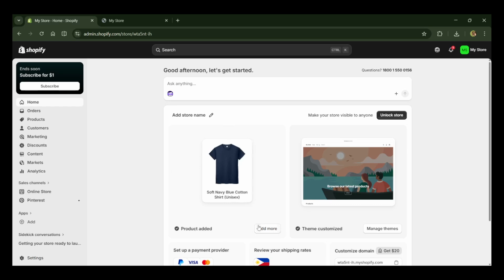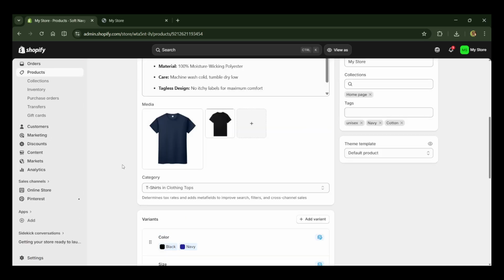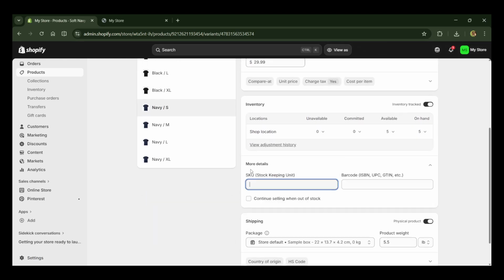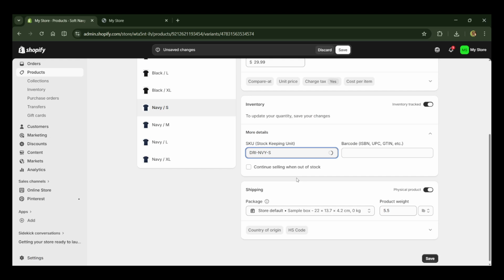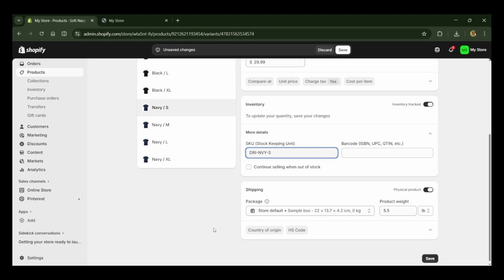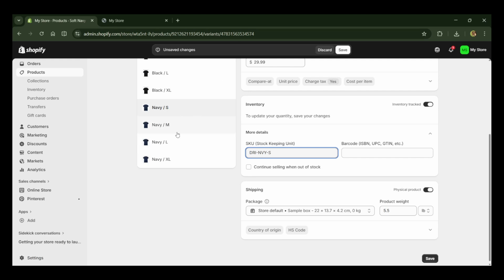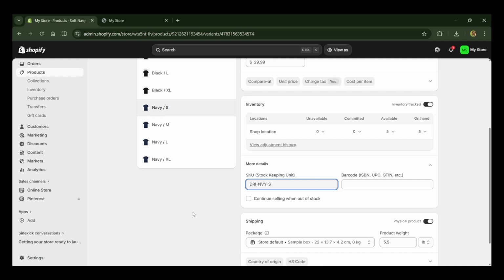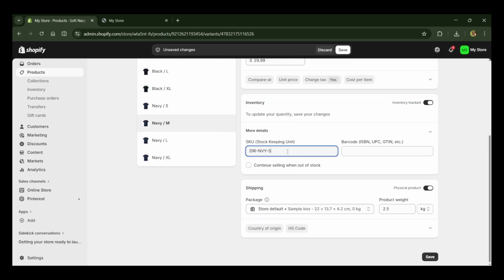How to Add SKUs to Products in Shopify (Updated 2026 Step-by-Step Beginner Guide)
Learn how to add SKUs to products in Shopify in this updated 2026 step-by-step beginner tutorial. This video shows you how to assign SKU codes to your products and variants so your inventory is easier to organise and manage.

In this video, you'll learn how to add SKUs to products, update variant details, and keep your Shopify store more accurate and easier to manage.